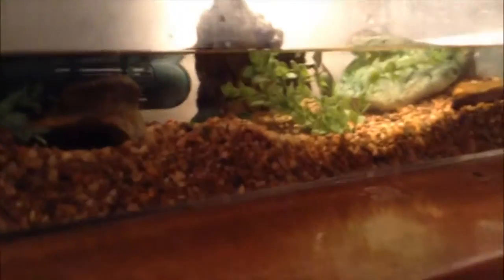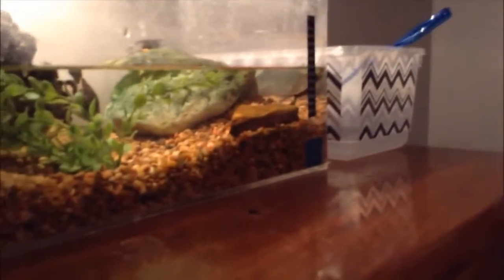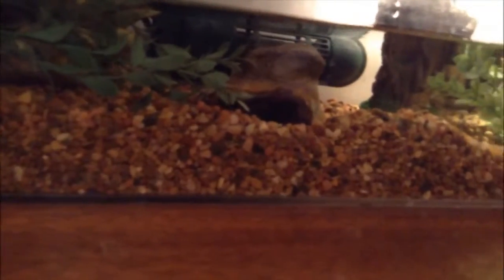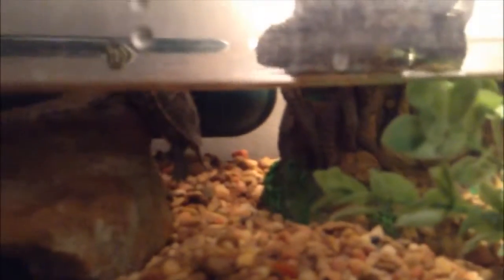G's Turtle and Crab Video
A Video about my painted turtles and fiddler crab